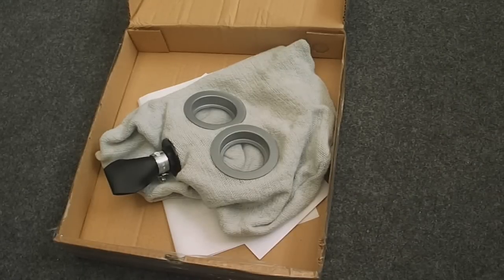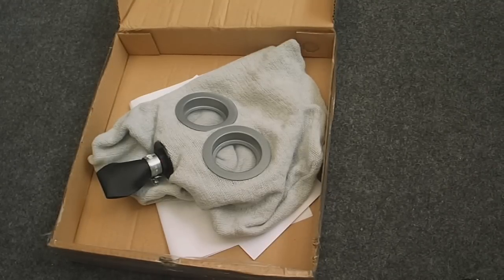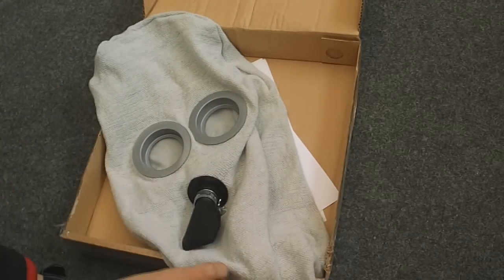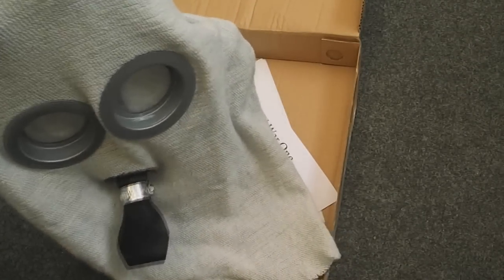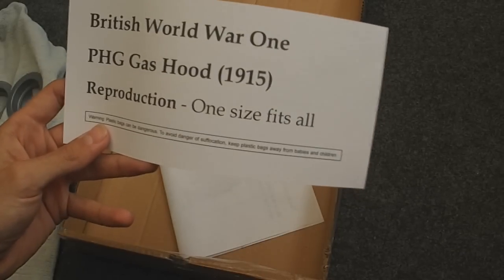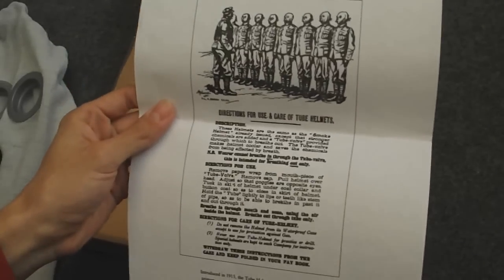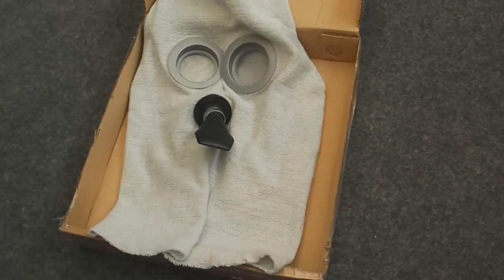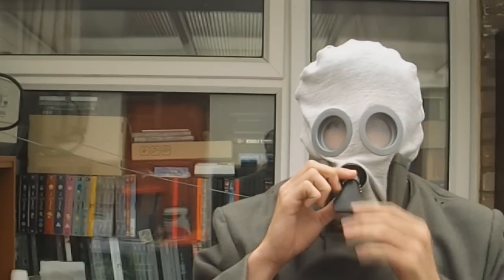PH Gas Hood Reproduction Review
Review of the PH Gas Hood Reproduction I bought off of eBay.

The PH Gas Hood/PHG/Tube/Smoke Helmet was used by the British army in 1915 to protect the soldiers from chemical weapons.